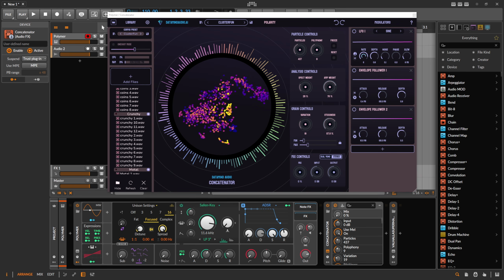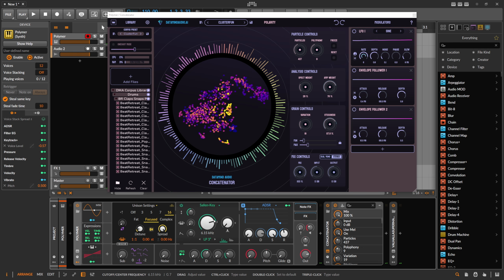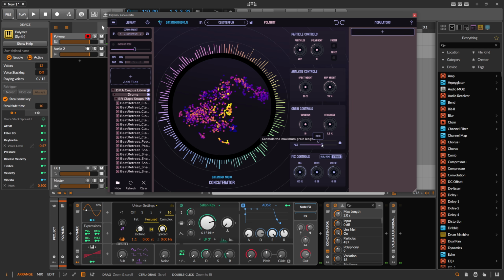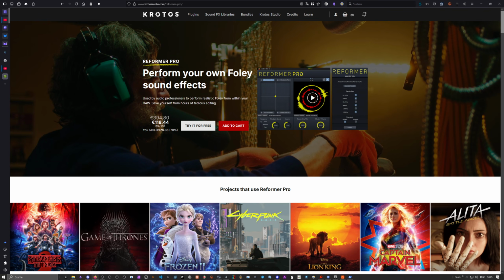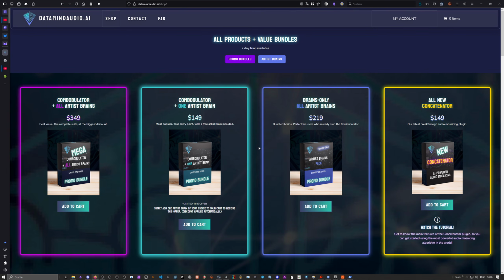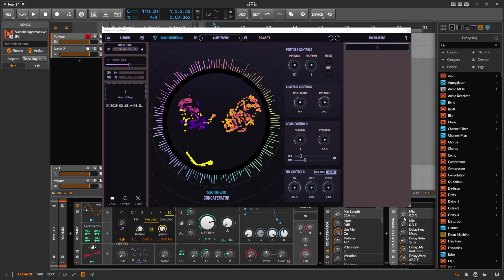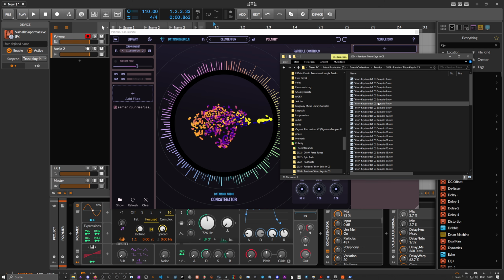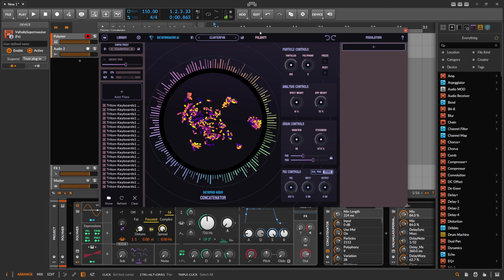Best Plugin in Years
This plugin tries something new. It’s not a synth, but more like a traditional audio effect that uses all your samples to create something new. *Concatenator* by DatamindAudio just came out , you can try it out for yourself